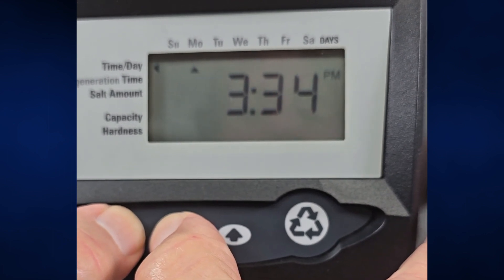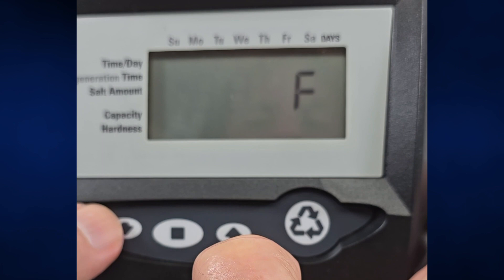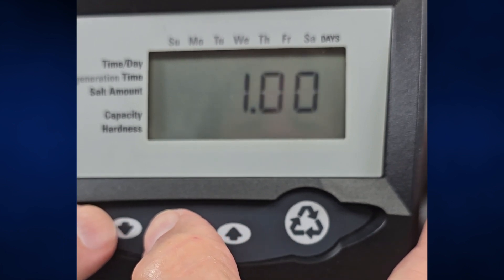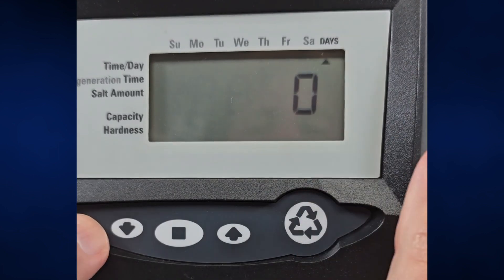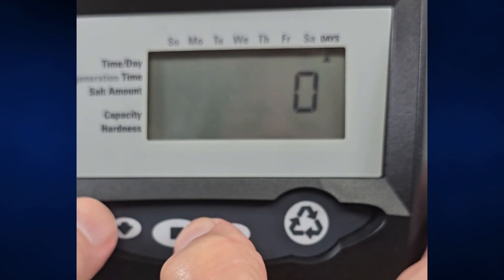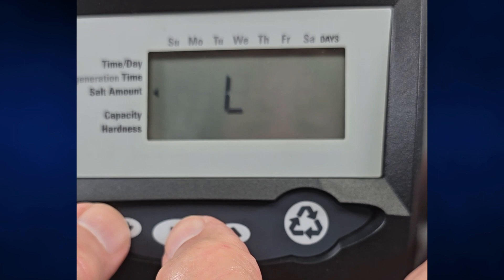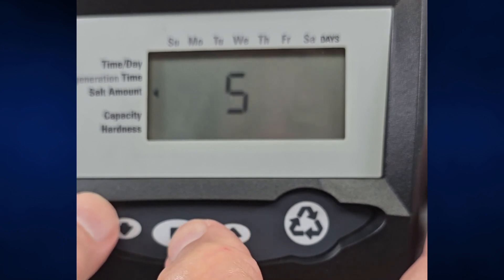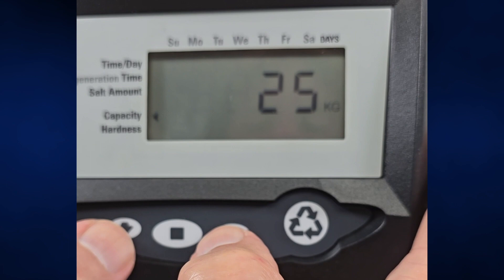Logix 760 Progamming